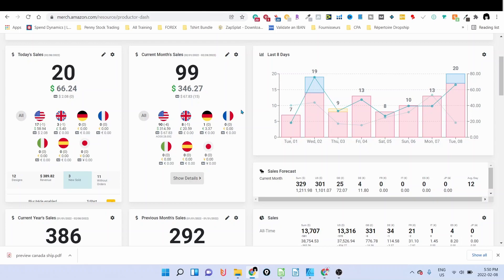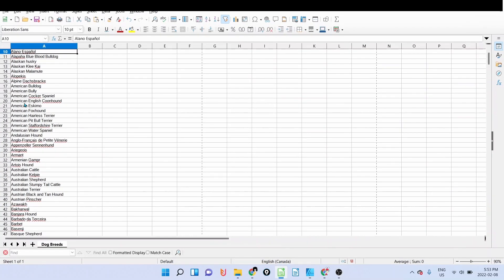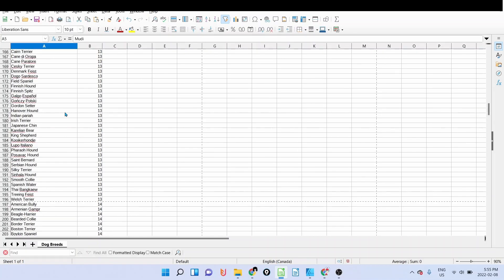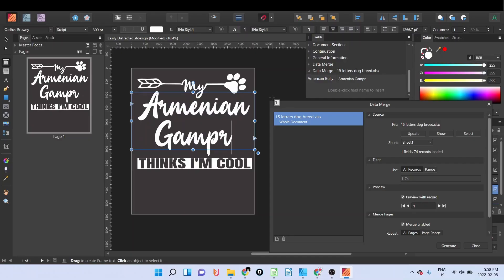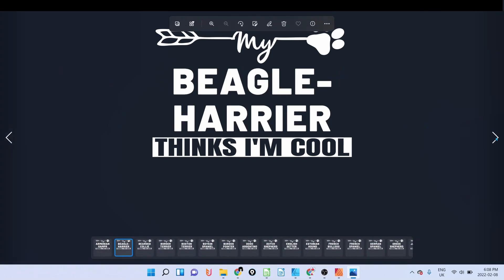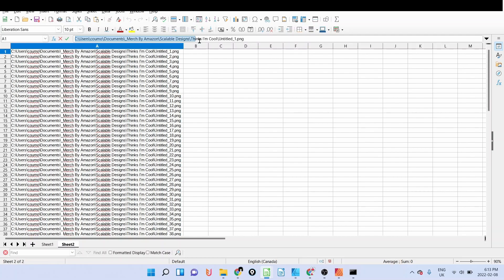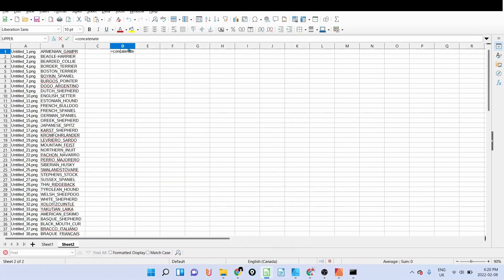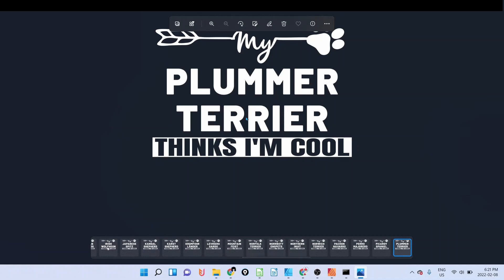Merch By Amazon Scalable T-shirt Design | How to Rename Files in Folder All at Once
8:46 How to Rename Files in Folder All at Once

-- DO NOT make buying or selling decisions based on Olivier and Alima's videos. If you need advice, please contact a qualified CPA, attorney, insurance agent, contractor/electrician/engineer/etc., financial advisor, or the appropriate professional for the subject you would like help with. Linked items may create a financial benefit for Olivier and Alima at no extra cost for you.